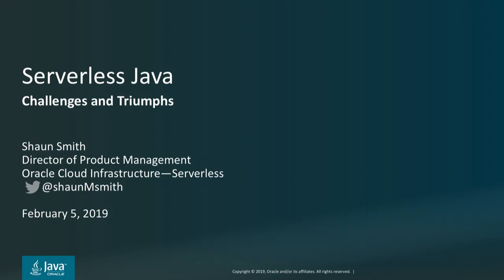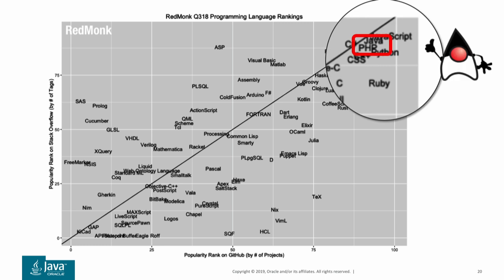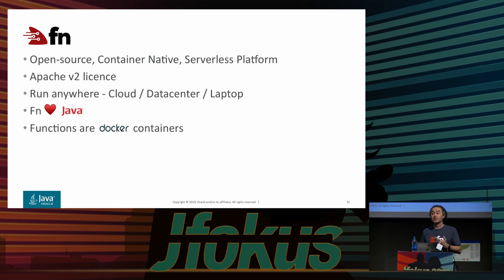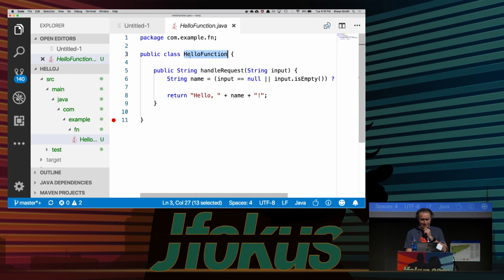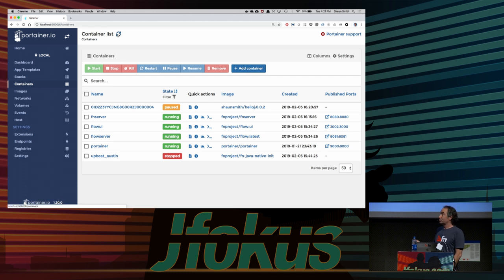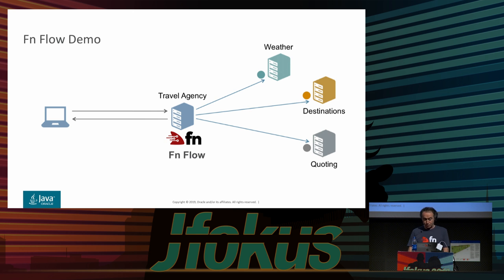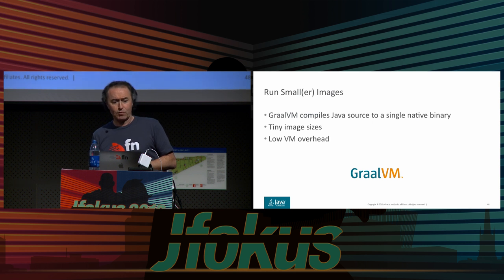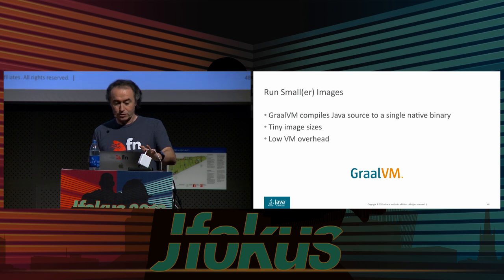Serverless Java: Challenges and Triumphs by Shaun Smith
Serverless Functions are hot and developer and corporate interest is exploding! But lets face it, although Java is one of the most popular programming languages in the world it isnt the most popular language for writing functionsat least not yet. According to James Governor, When Web Companies Grow Up They Turn into Java shops so as functions become mainstream will Java become the dominant language for authoring functions? Can it be? In this session well examine the challenges to using Java for functions and the latest features provided by the Java platform that address them. Well also dig into the open source Fn Projects unparalleled Java support which makes it possible to build, test, and scale out Java-based functions applications.